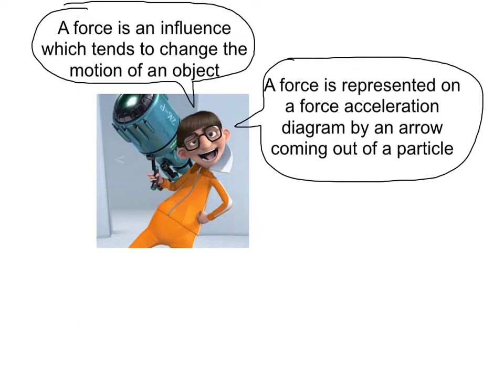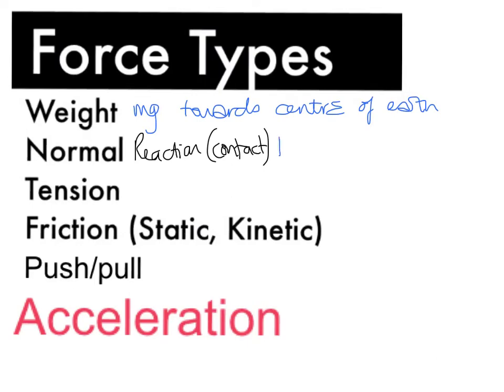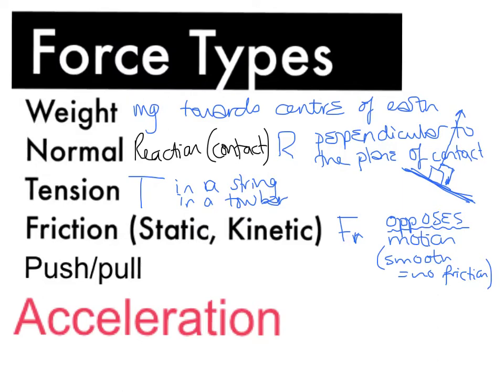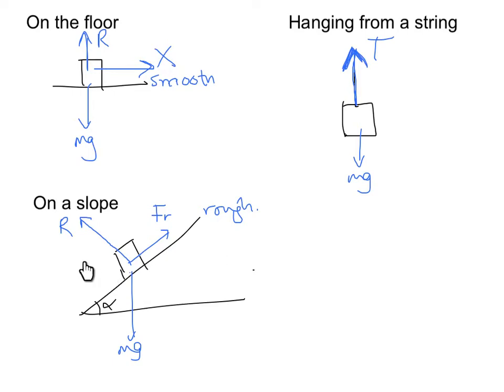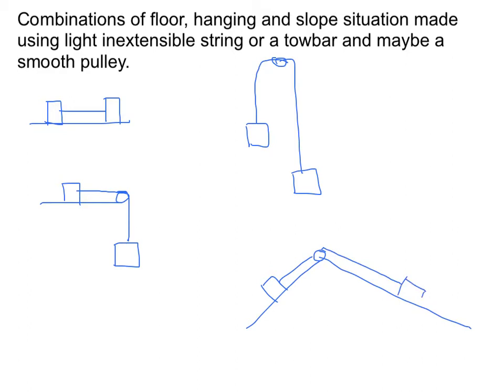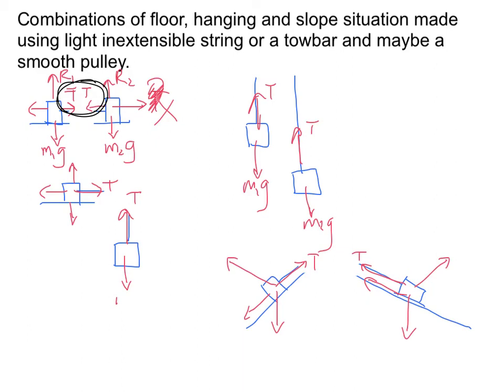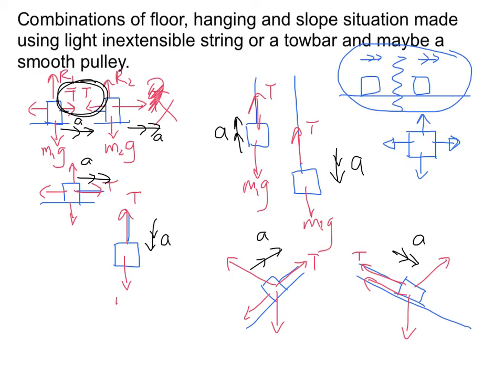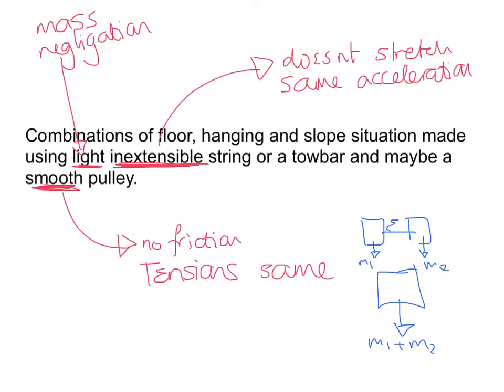force acc diagrams